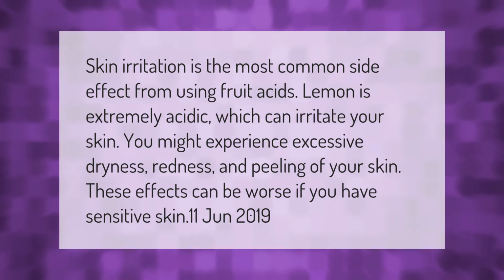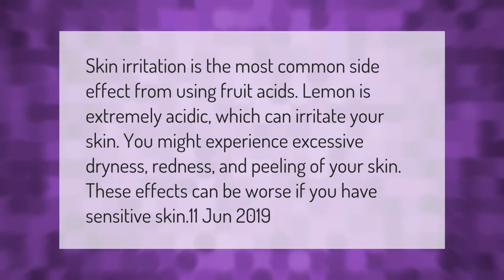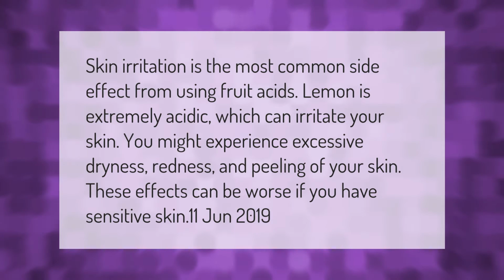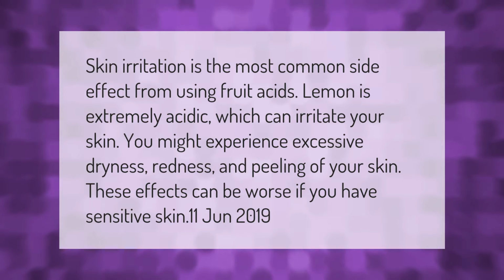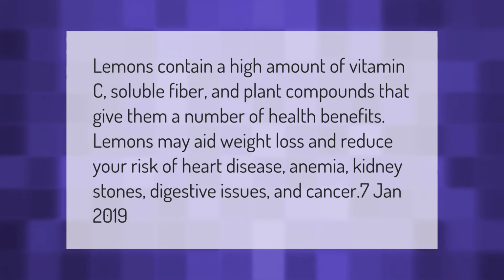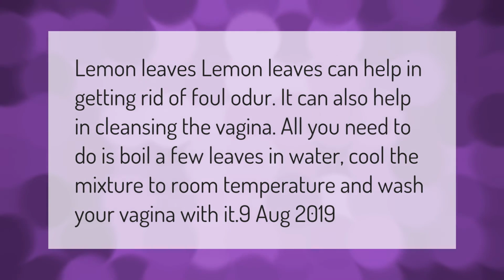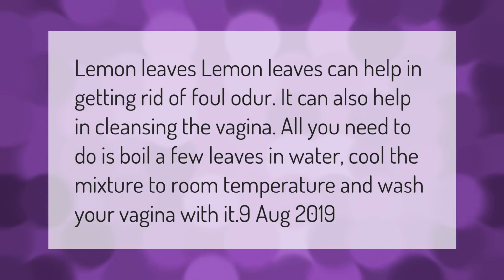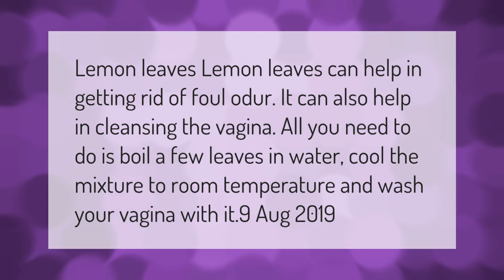What are the side effects of lemon?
00:00 - What are the side effects of lemon?
00:40 - What diseases can lemon cure?
01:10 - Is lemon good for cleaning the Virgina?

Laura S. Harris (2021, March 2.) What are the side effects of lemon?
    AskAbout.video/articles/What-are-the-side-effects-of-lemon-226435